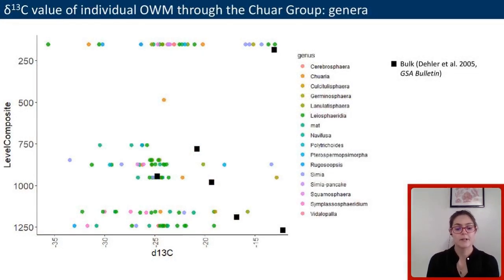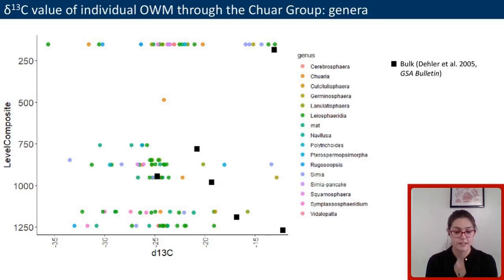PalAss20 Session 15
The 2020 Annual Meeting of the Palaeontological Association was held between 16-18 December, and run as a virtual conference, with all events taking place online. The event was hosted online by the Oxford University Museum of Natural History.

Only those speakers who gave permission for their presentations to be recorded have been included.

Session 15 Speakers:

0:00 Introduction

0:54 Carbon isotope measurements of single organic-walled microfossils from the Tonian Chuar Group, USA reveal taxon-specific water column habitats
Heda Agić, Phoebe Cohen, Susannah Porter and Christopher Junium

16:24 Presentation by the Association Diversity Officer
Rachel C. M. Warnock

28:37 Presentations from the organizing committee of PalAss 2021

33:20 Presentations from the organizing committee of Progressive Palaeontology 2021

37:40 Closing remarks by the President

41:10 Presentation of the President’s Prize, Council Flash Talk Prize and the Council Poster Prize

44:30 Further closing remarks by the President

49:10 Closing remarks by the Host